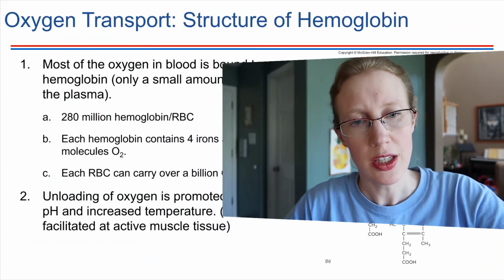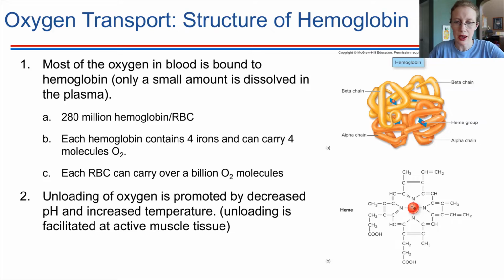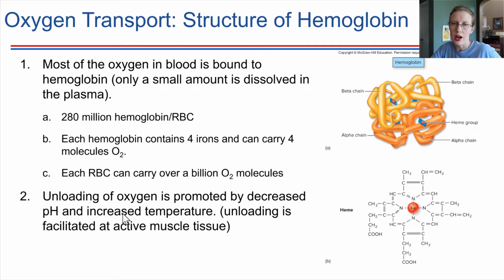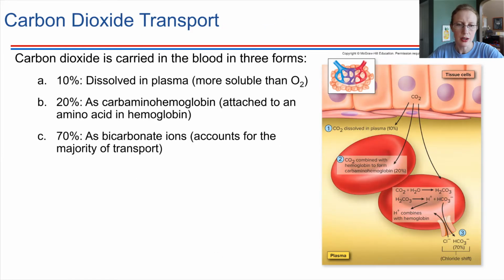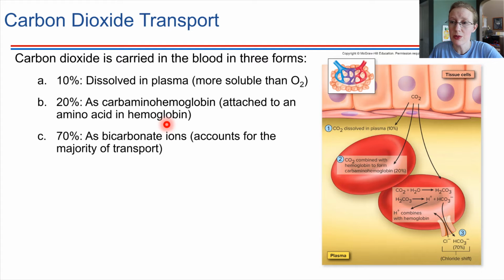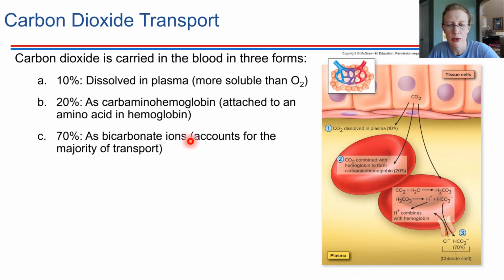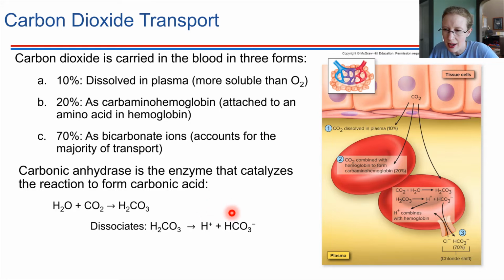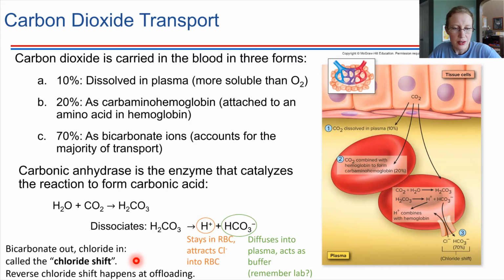Bio18 Ch16 The Respiratory System part6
Transport of Oxygen and Carbon Dioxide in Blood